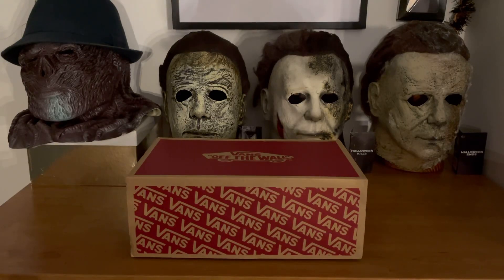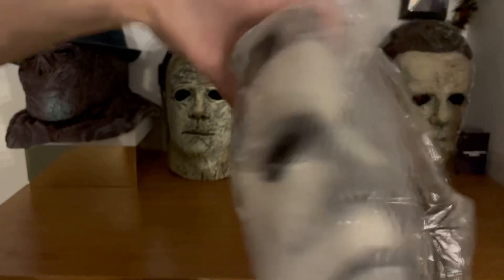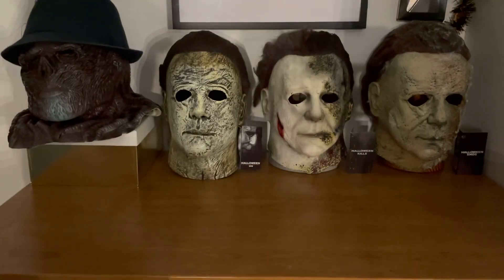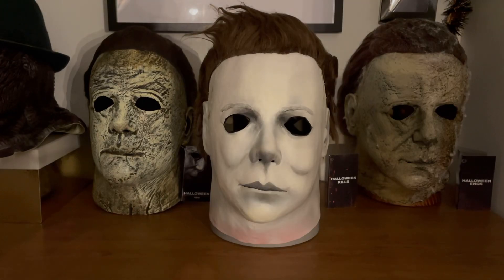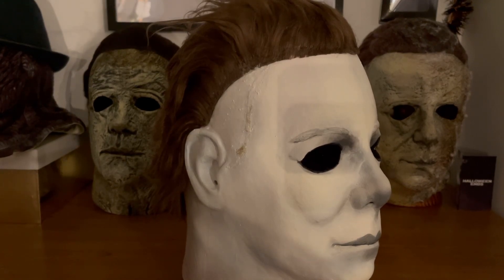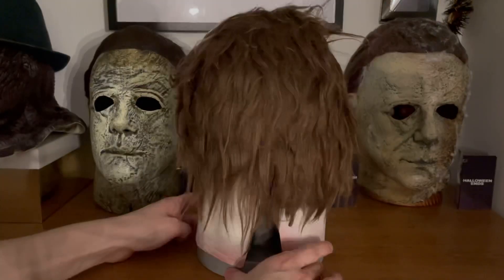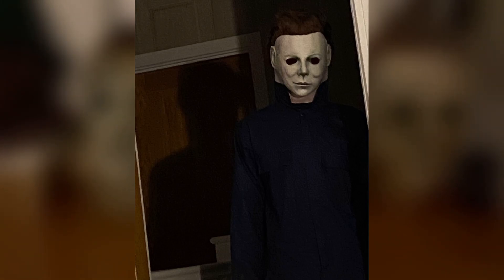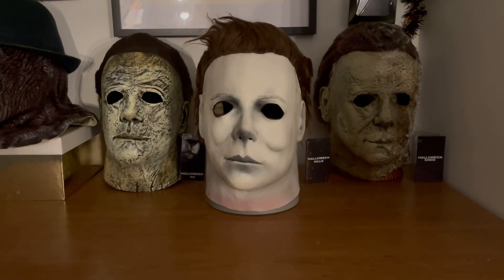Halloween 1978 Mask Rehaul Unboxing And Review (Trick Or Treat Studios)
An unboxing and review of a Trick or Treat Studios Ben Tramer mask Rehauled into a 1978 Michael Myers Mask! 🎃🔪